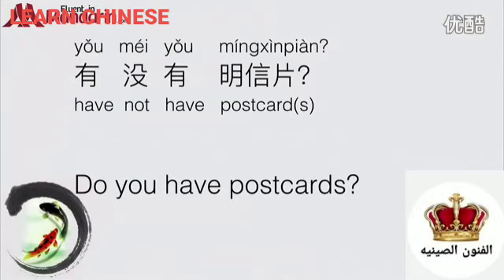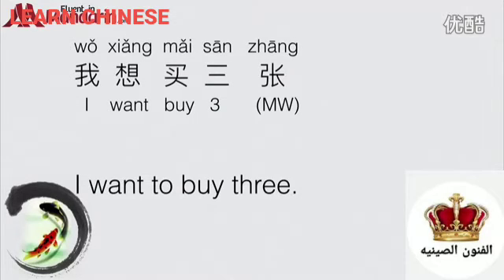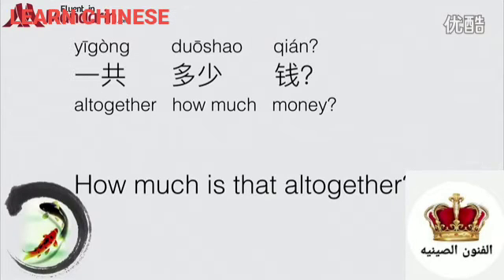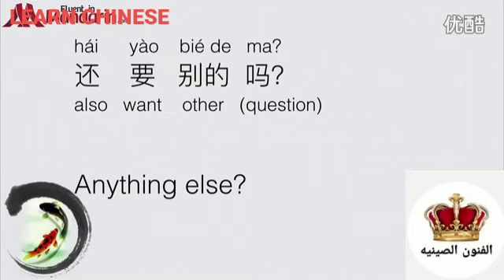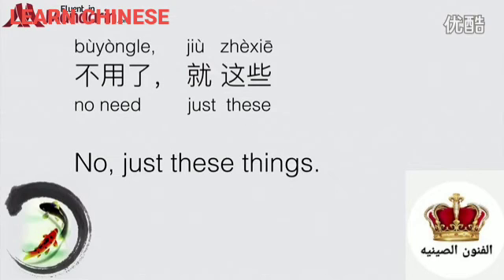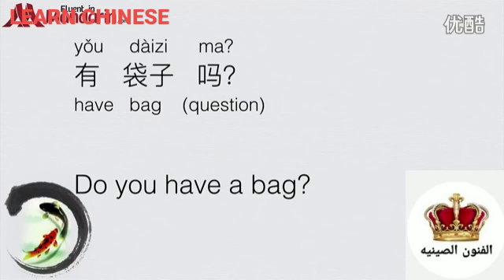LESSON 3 CHAPTER 2 LEARN CHINESE